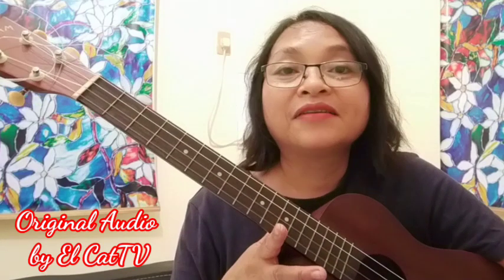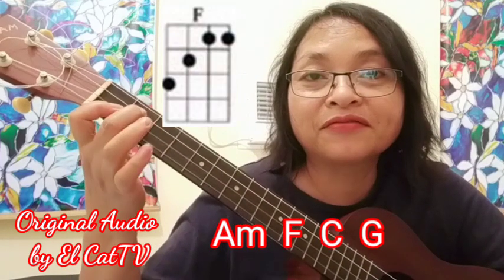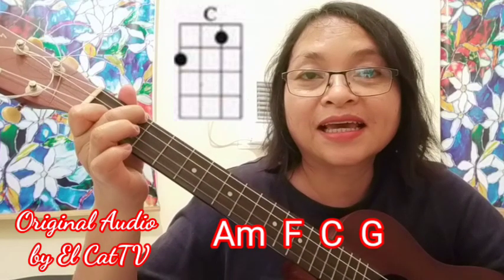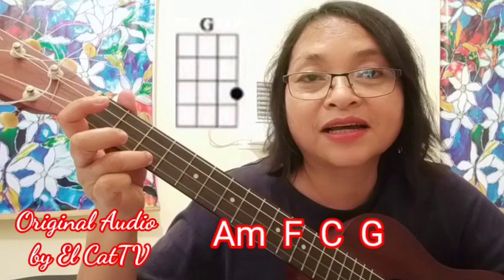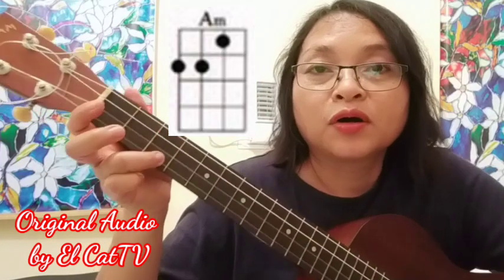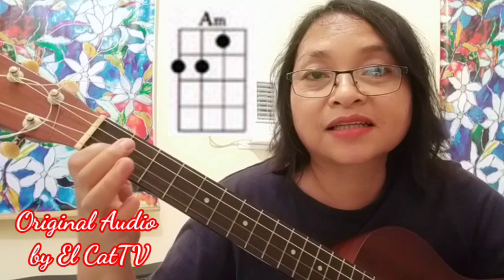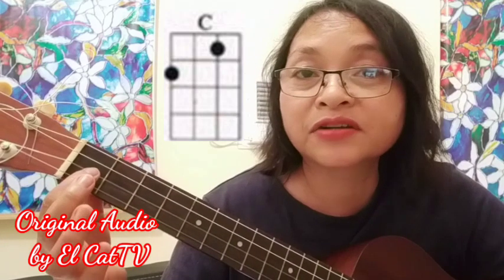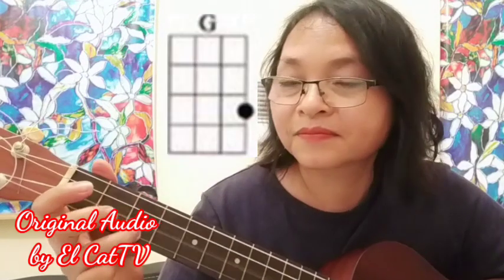UKELELE TUTORIAL HAVE YOU EVER SEEN THE RAIN TRAILER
This is Baritone ukelele tutorial for beginners